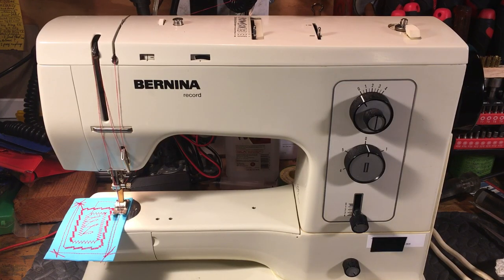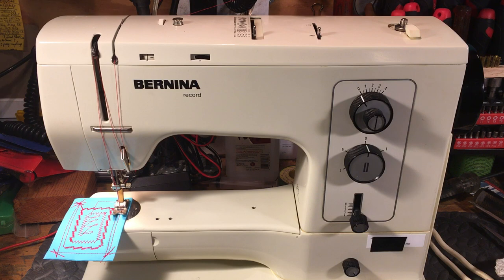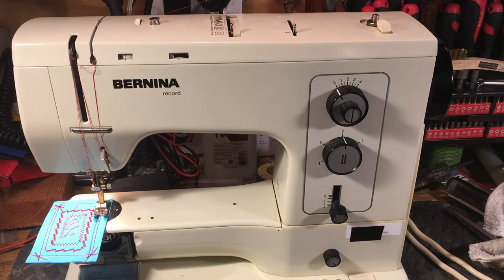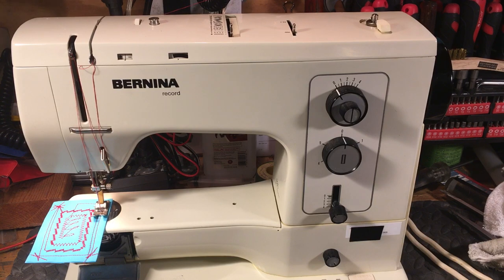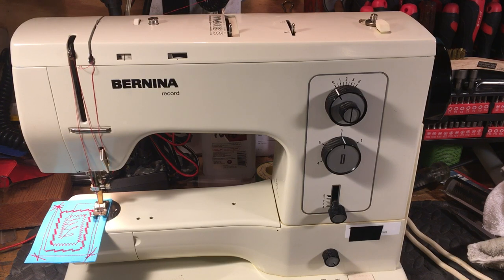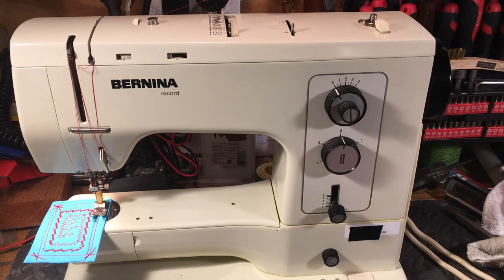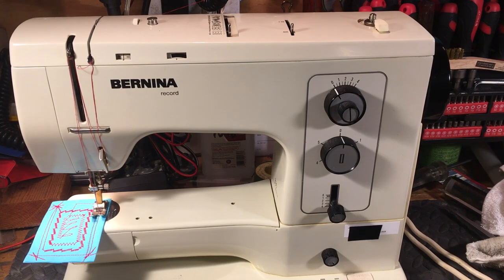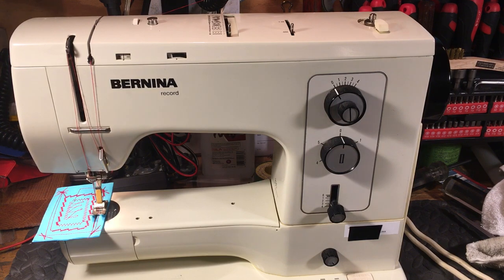Bernina’s #1 machine (IMHO) 830 Record - Analog & reliable. 15 class precision & quality.(Video 263)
IMHO = In my humble opinion. This machine is one that you’ll be very happy to own. No lights flashing, no bells, Beeps, or tones. Just a good reliable sewing machine. The high water mark for Bernina in 1971.